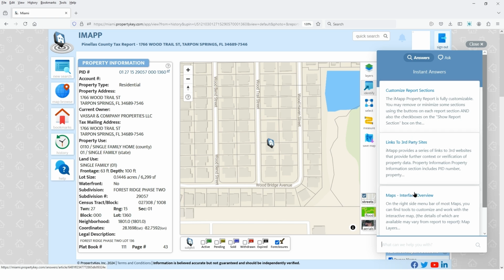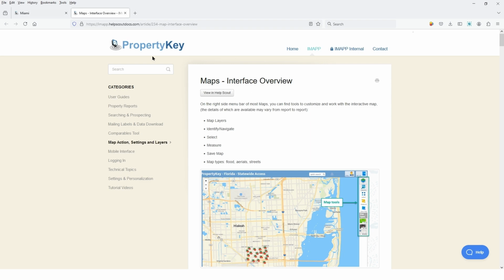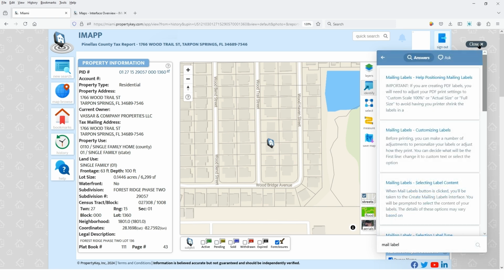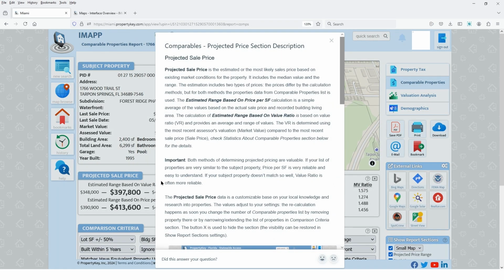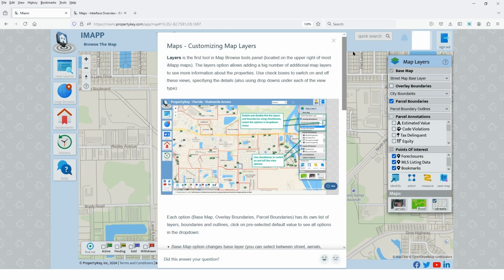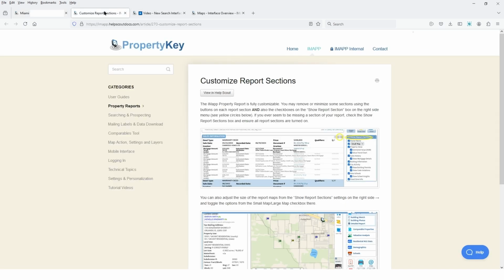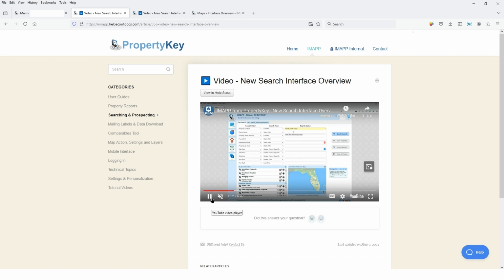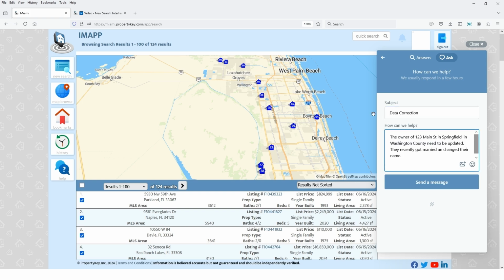IMAPP from PropertyKey — New Help & Support System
Learn how to use iMapp's new integrated help system, to answer all your questions and learn how to use iMapps' powerful tools